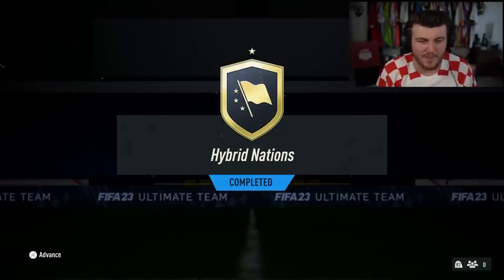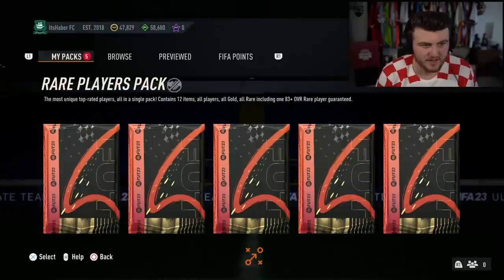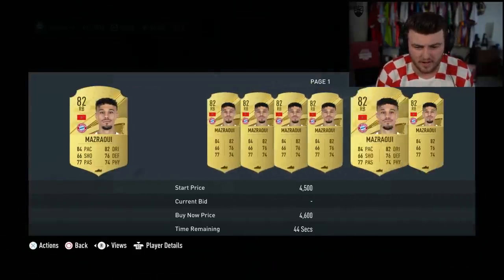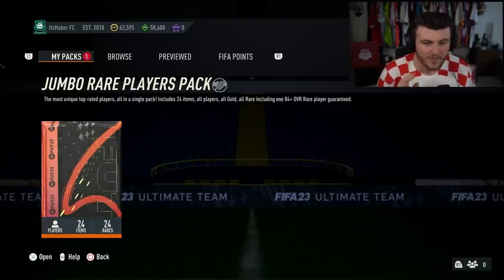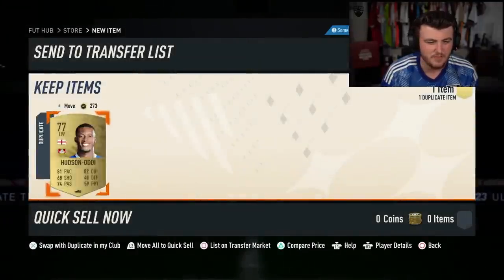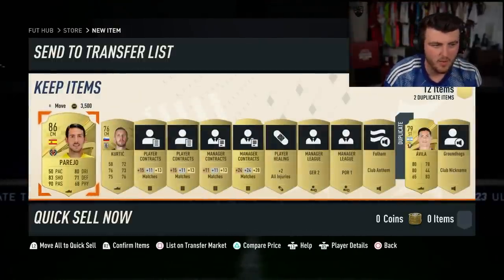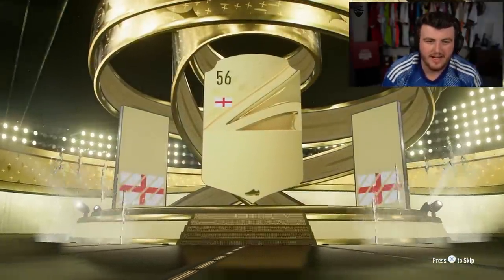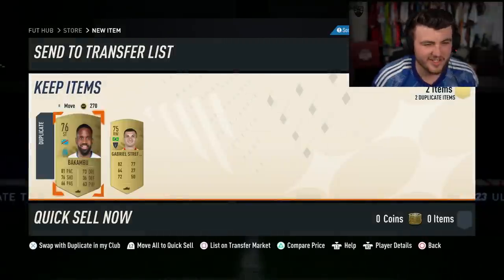OPENING THE FIRST 100K PACKS ON FIFA 23!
Fifa 23, Ultimate team, 100k packs, Advanced SBCs, Fixed, Hybrid Leagues, Hybrid Nations, Opening 100k packs on Fifa 23